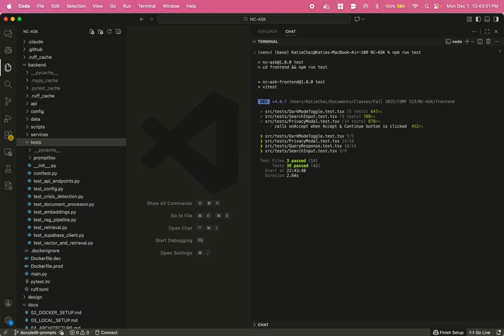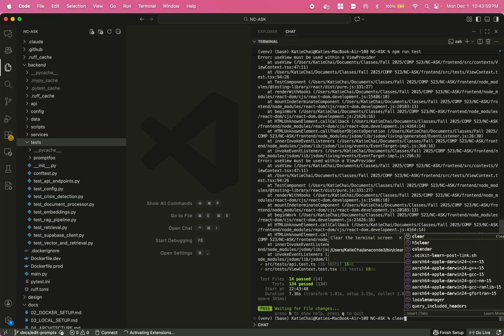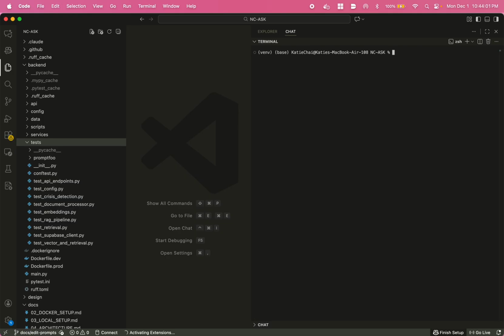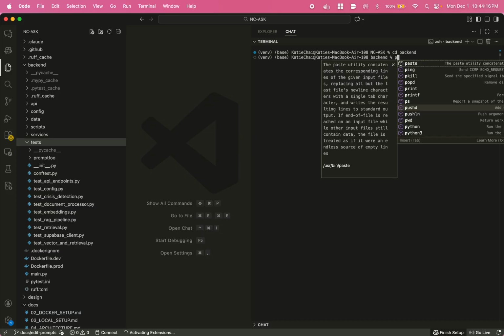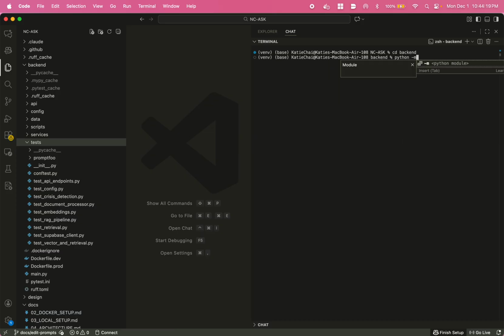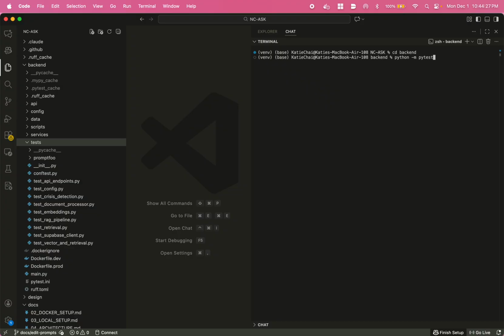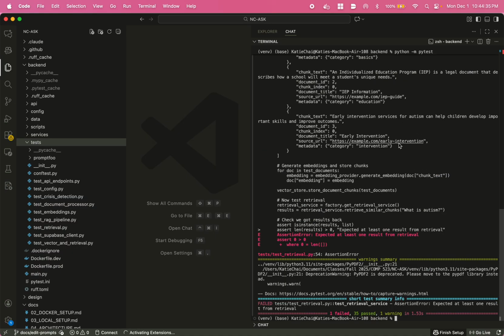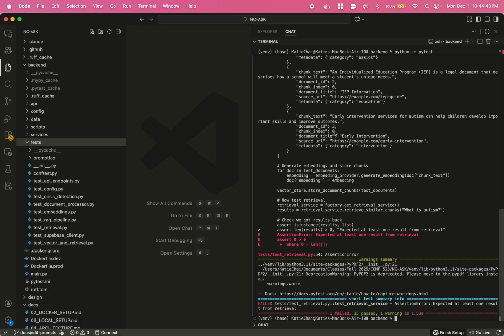Testing the Application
Tutorial 5

Terminal Commands:
npm run test
source venv/bin/activate
cd backend
python -m pytest
npm run promptfoo
npm run promptfoo:view
npm run lint
npm run typecheck